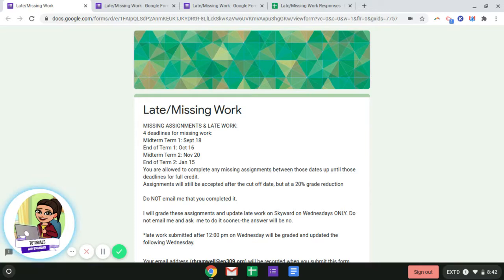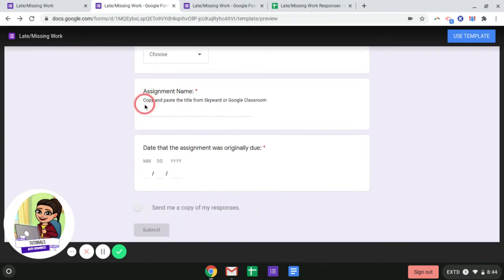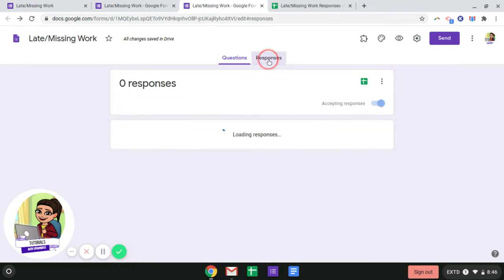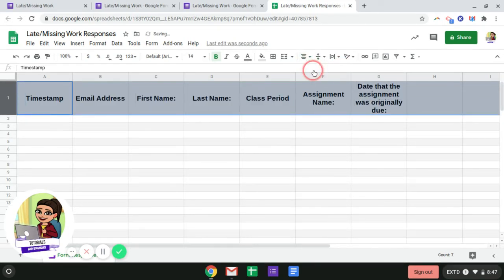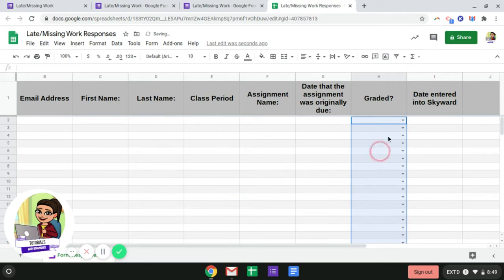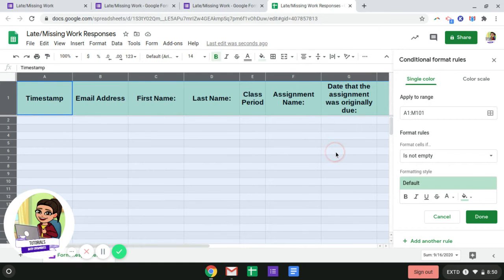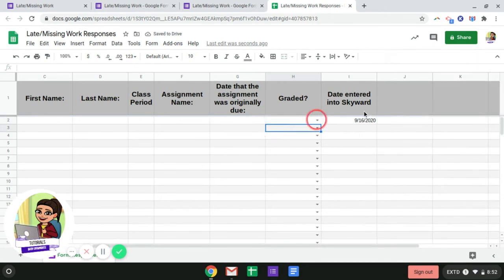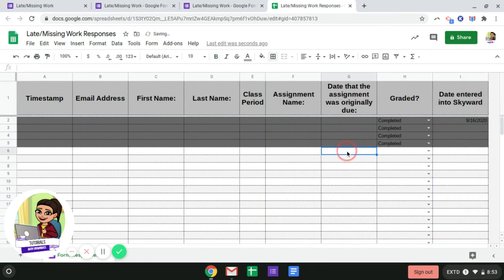Use a Form to keep late work organized (and maintain some sanity!)